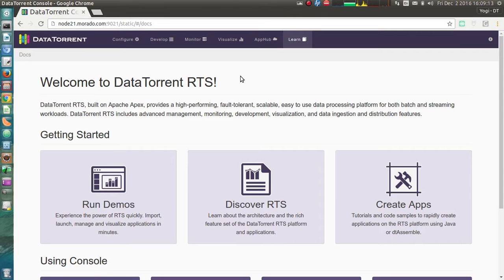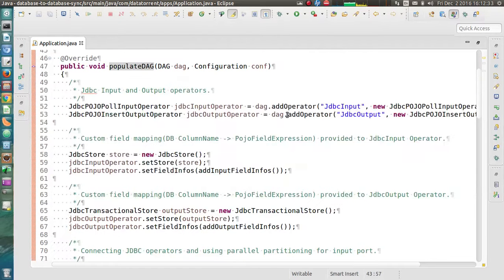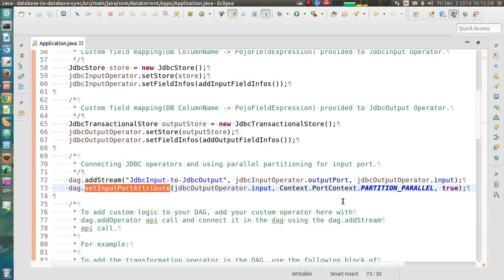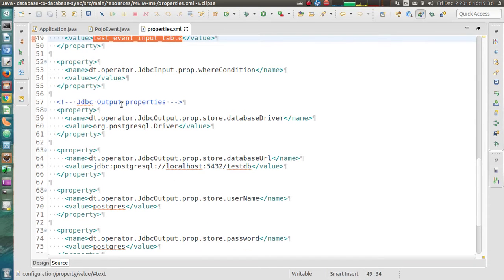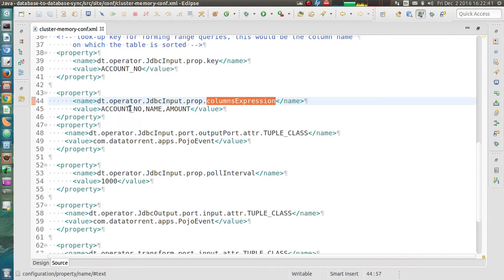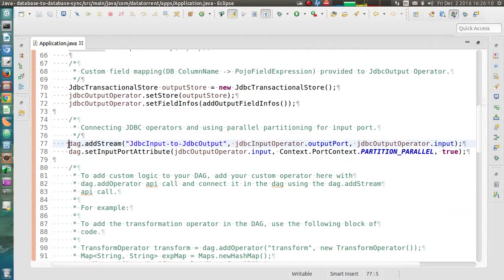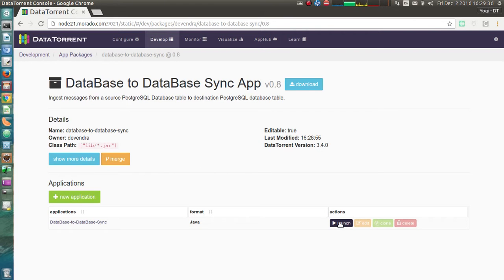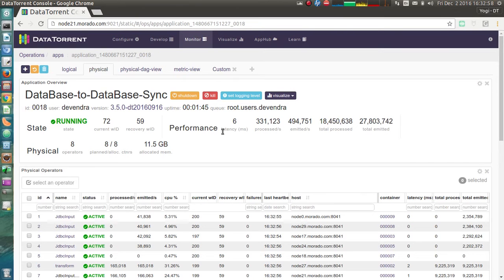Database to Database Sync App - Add Custom Logic